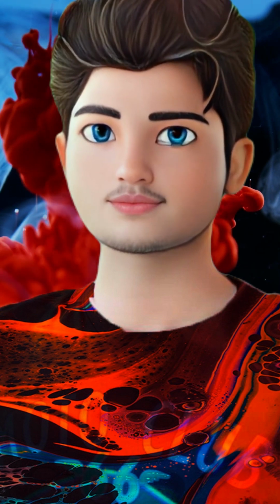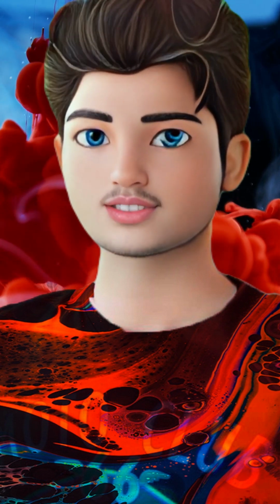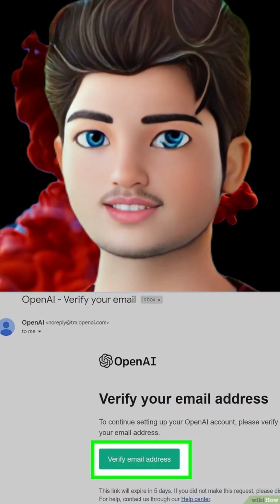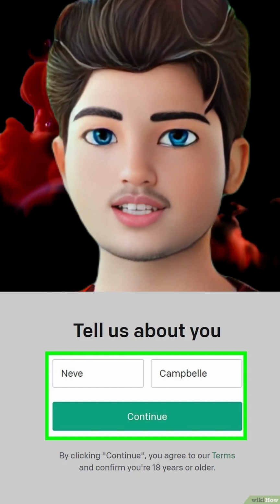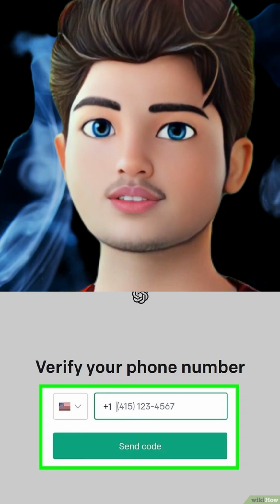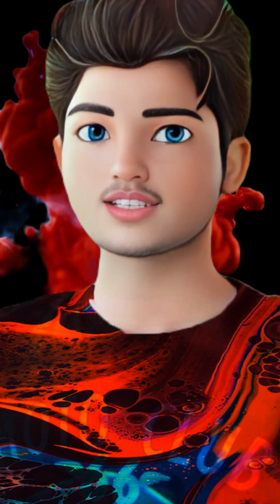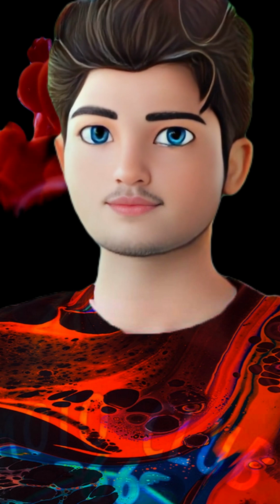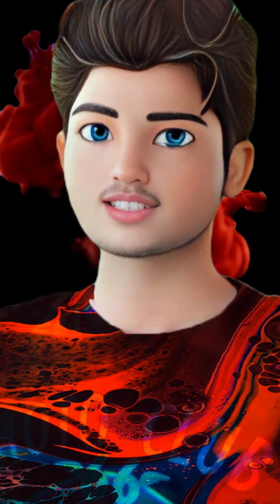How to Signup Chatgpt Easy Steps //chatgpt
Improve your life with these 8 tips and tricks that cover various aspects such as productivity, self-care, happiness, and more. These simple changes can have a huge impact on your overall well-being.
how to sign up on textplus,
how to sign up gtworld,
how to sign up in zhumu,
how to sign up for chatgpt pro,
how to sign up chatgpt in vietnam,
how to sign up for chatgpt plus,
how to sign up for chatbot 4,
how to sign up for chatgpt without phone number,
how to sign up chatgpt from bangladesh,
how to sign up chatgpt in ethiopia,
how to register chat gpt in ethiopia,
how to sign up in chatgpt in egypt,
how to sign up dcu account,
how to sign up for dat,
how do i sign up for chatgpt,
how to sign up 99designs